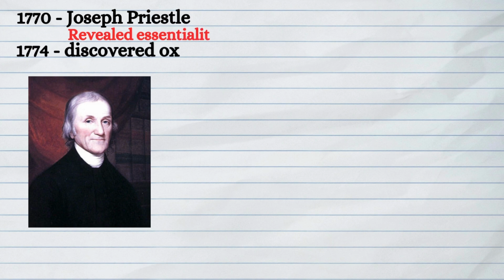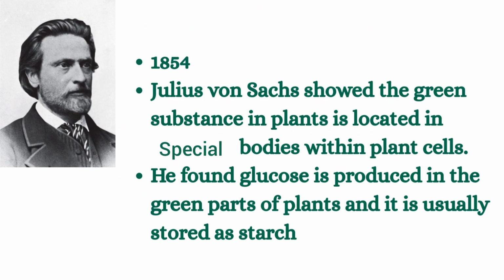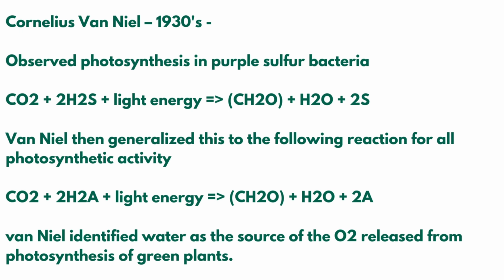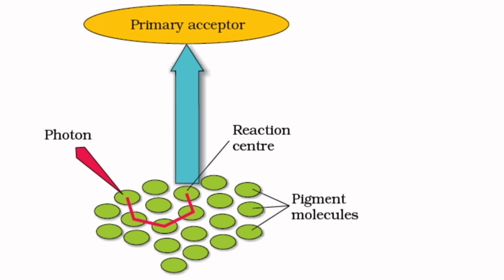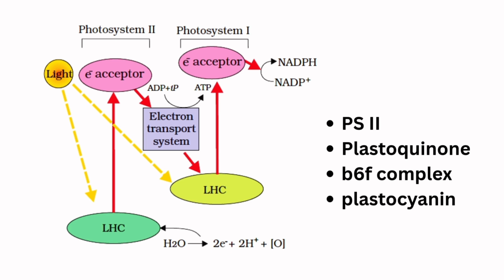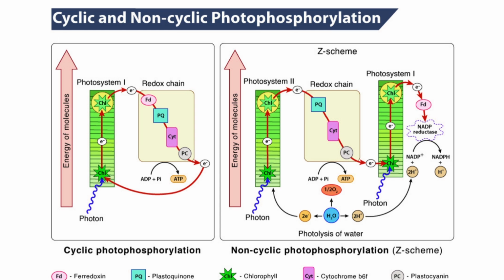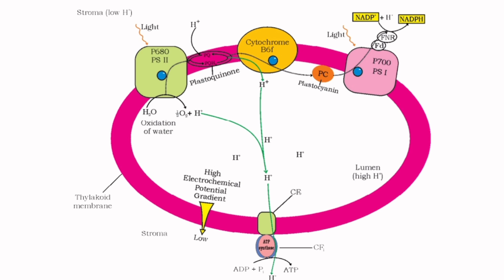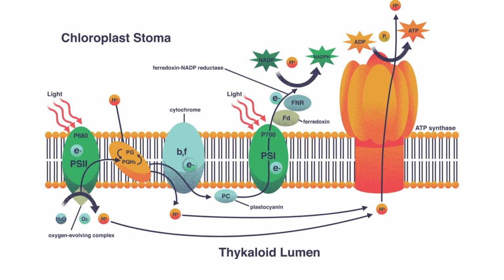Photosynthesis in higher plants part 1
This video includes early experiments and light reaction which comes under photosynthesis in higher plants.